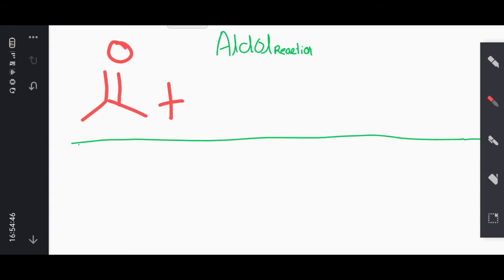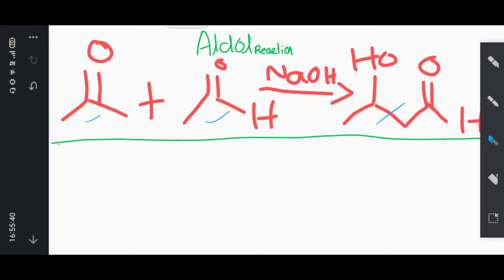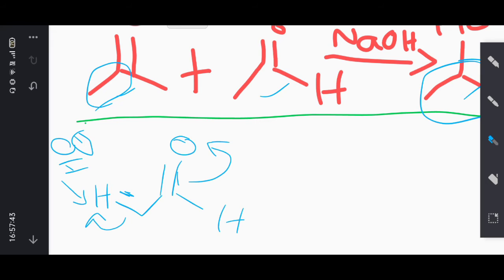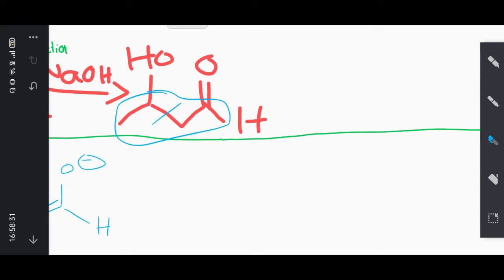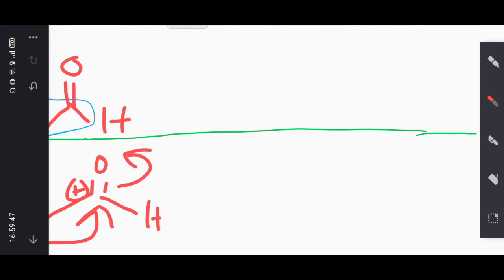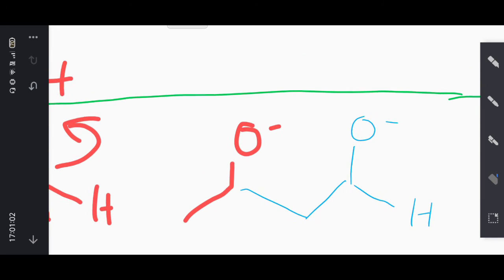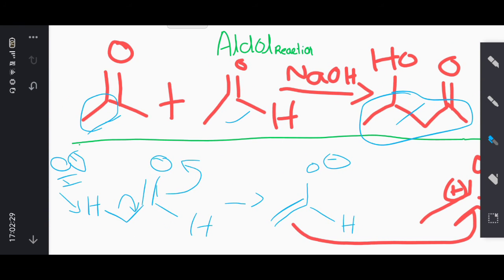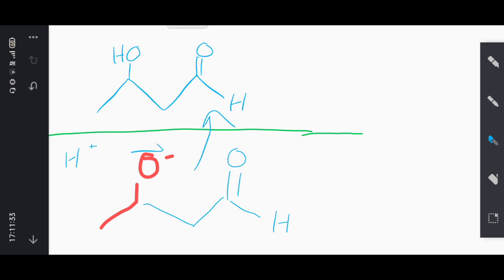ALDOL REACTION AND MECHANISM